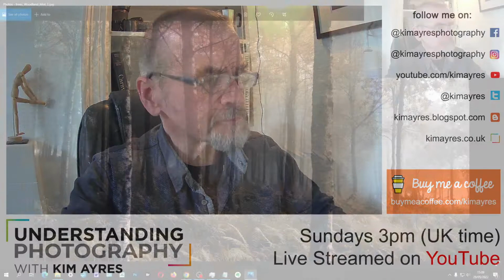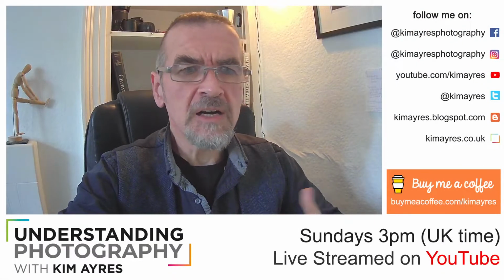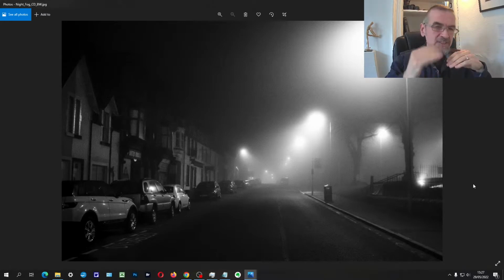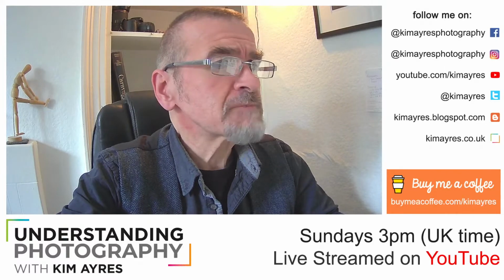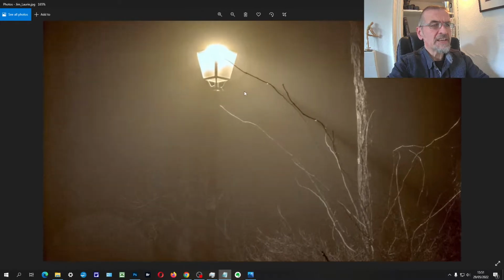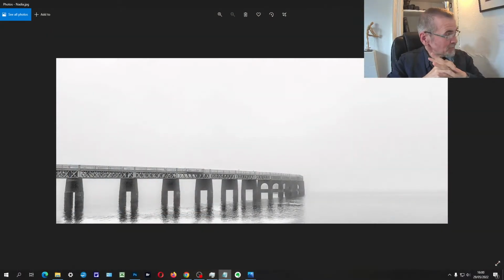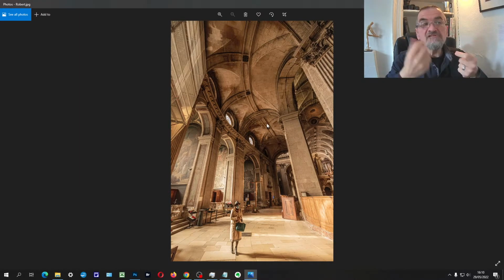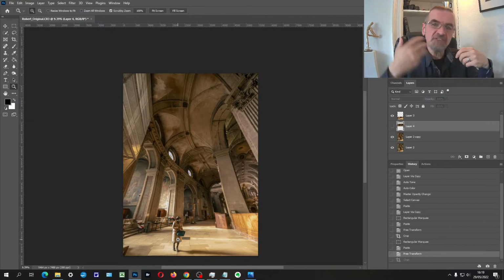Photographing Fog - Episode 111 of UPwKA | Photography Podcast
2:02 - Welcome, what's coming up, greetings and comments
06:16 - Introduction to making the most of photographing in foggy and misty conditions
08:53 - Creating a sense of depth in foggy and misty conditions
14:22 - Using still water with fog for minimalist and abstract images
22:08 - Fog and mist at night
29:05 - Summing up photographing in fog
33:37 - Question of the week - special foods and food memories from childhood
40:25 - Introduction to the Critique Section
41:51  - Peter - sunlight reflected in distant windows on a foggy day
51:02  - Jim - a street light on a foggy night
1:00:15  - Nadia - the Tay Bridge in the fog
1:04:08 - Diane - show jumping and shutter speed
1:08:24 - Robert - Saint Sulpice in Paris with a wide angle lens
1:20:21 - Coming up next week - Spring Fling - no podcast, but plenty of live shorts (hopefully)
1:25:42 - End